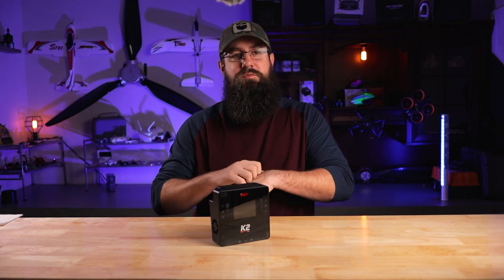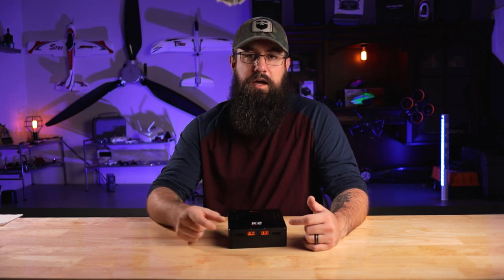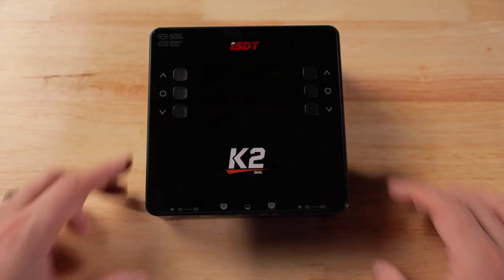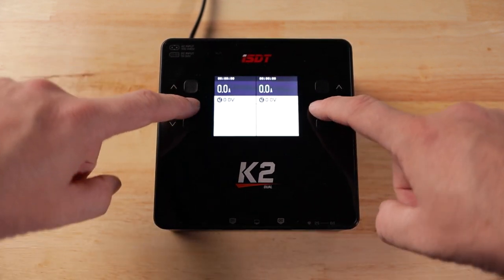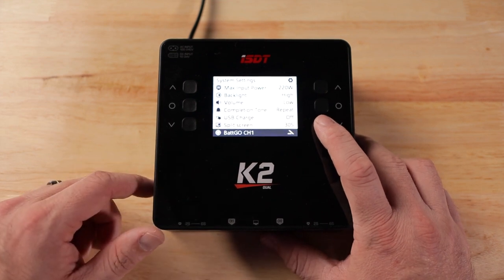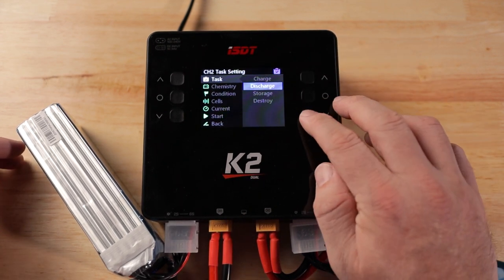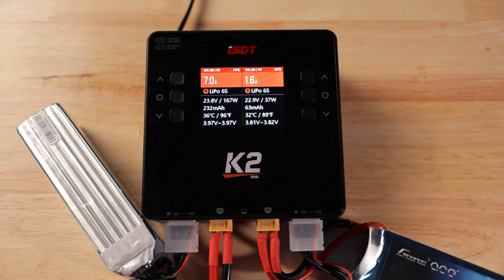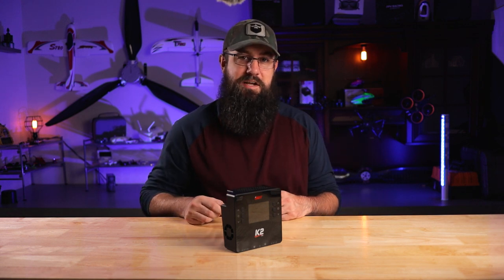iSDT K2 AC DC Dual Port Battery Charger First Look Review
The iSDT K2 AC DC Dual Port charger is the newest (coming soon) charger to come out of iSDT.  200w AC and 1000w DC giving you flexibility and power!